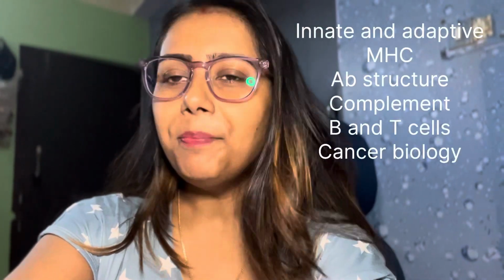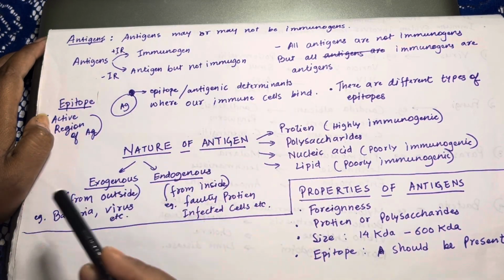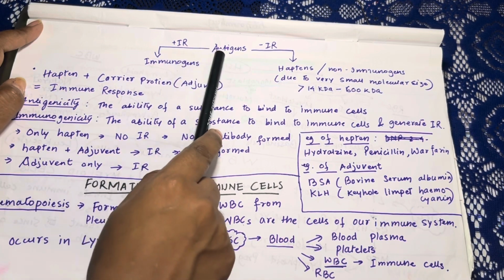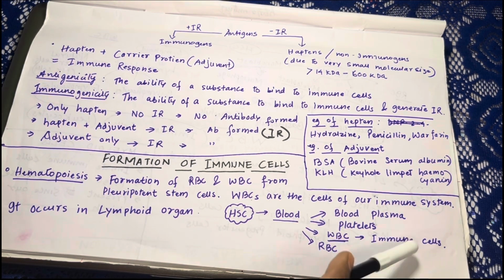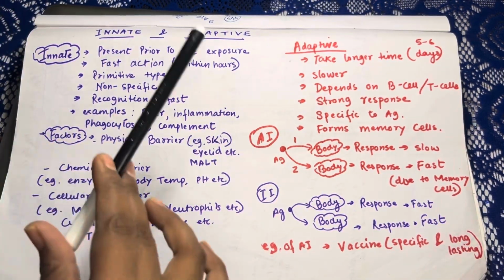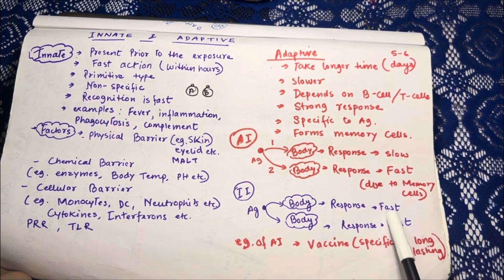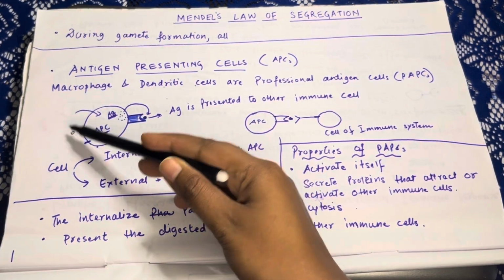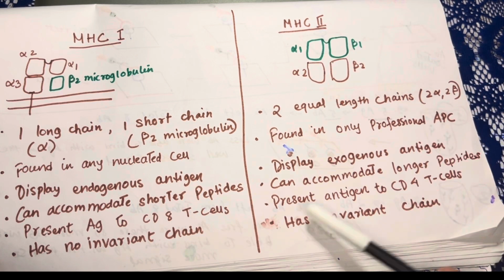Csir net important topics / immunology for csi net exam/ assam slet